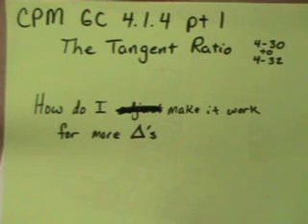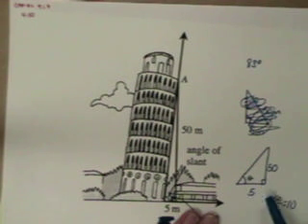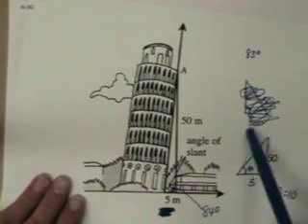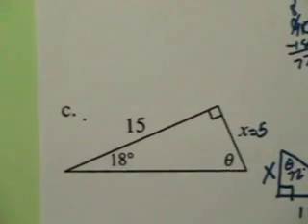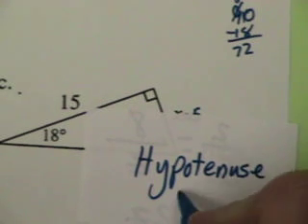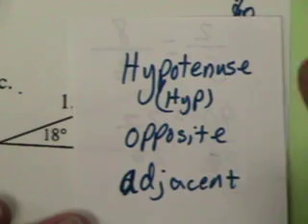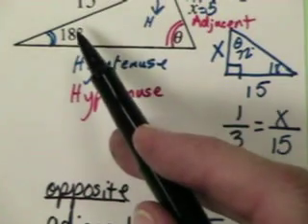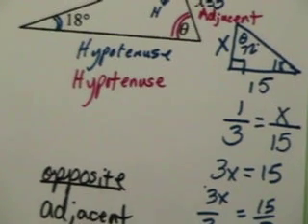GC 4.1.4 pt 1 Slope Ratios With Unusual Orientations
Triangles are not in the expected orientation.  A new way of labeling so we can avoid having to perform transformation.Examples of finding both angles and sides using slope ratios.